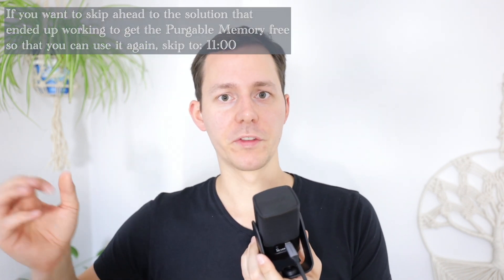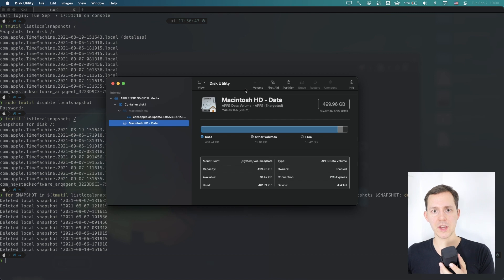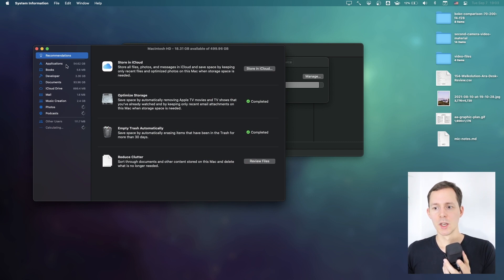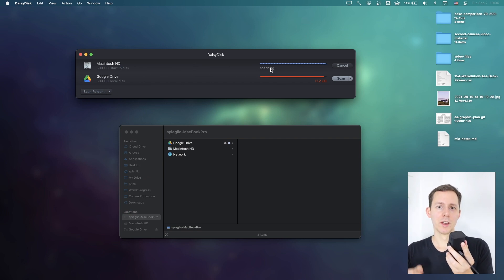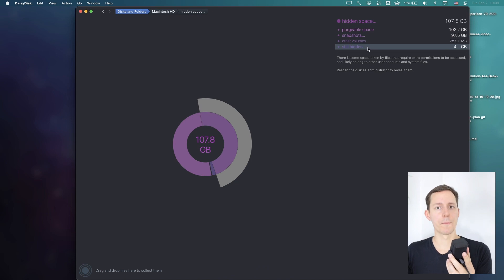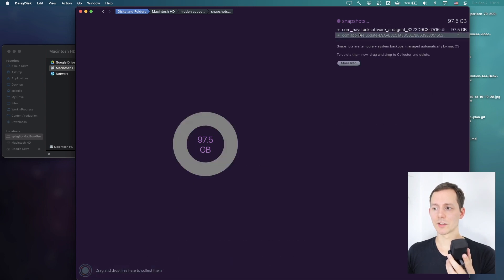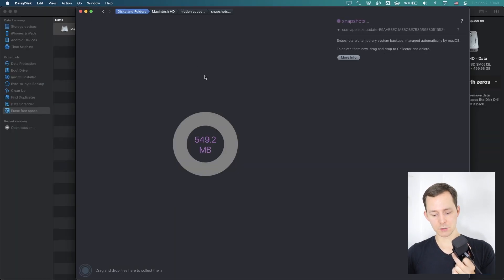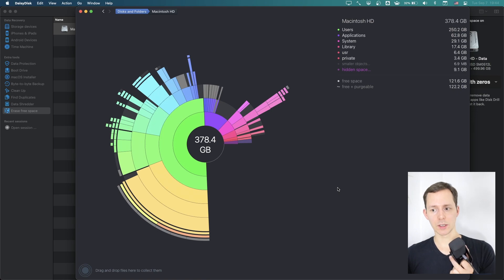Purging the Purgable — macOS Storage Full Even After Deleting Files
This did not turn out as I wanted! My MacBook just ran out of storage and even after deleting a tone and moving files off to external storage, it still was showing that I don't have space! So I had to go find a solution. This video is my trying to figure this out and present a possible solution. I hope it helps you.

Also: sorry for the sync issues. They only appeared after a 3 hour exporting session and there was simply no more time 🙈. Looking forward to get up the quality tomorrow again.

🎧 Chapters / Show Notes:

00:00 Intro
01:07 The Before Situation
02:04 The Things I tried
04:36 Checking out DaisyDisk
06:17 Why use the Røde NT-USB Mini
10:40 The Solution that Worked for Me
11:01 How DaisyDisk can help!
14:52 Overall?!